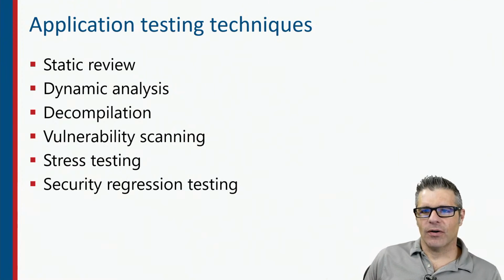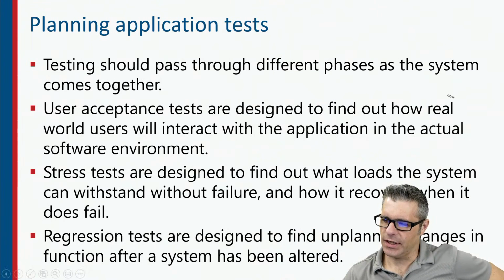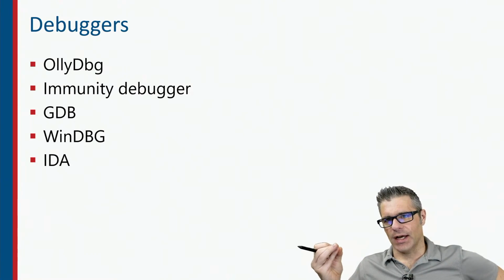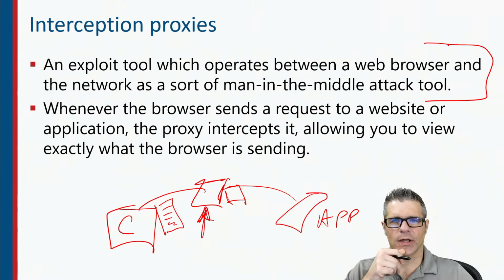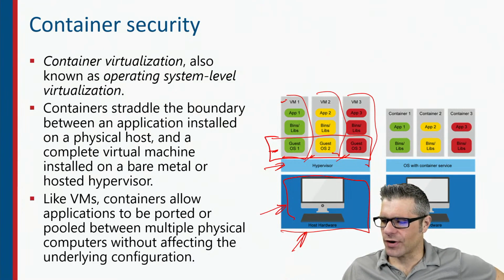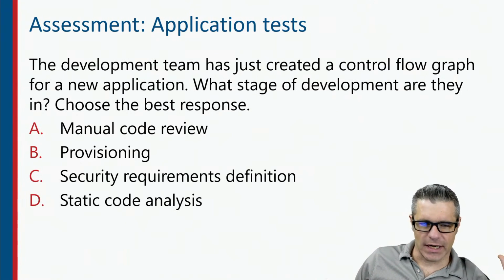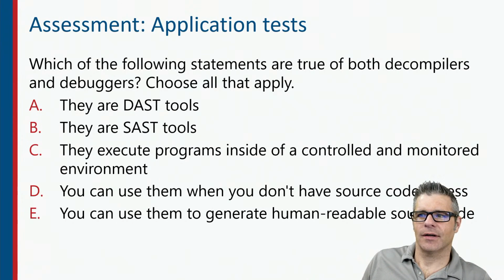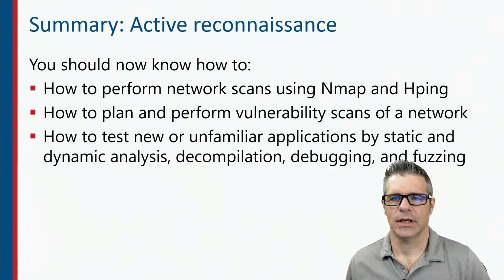278 U05v01 C